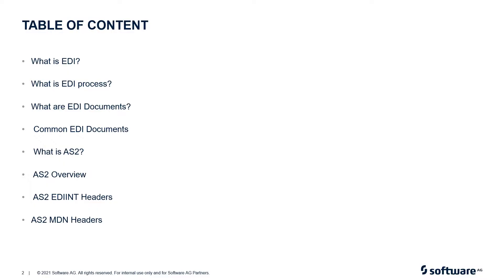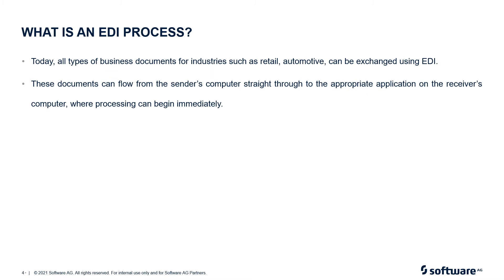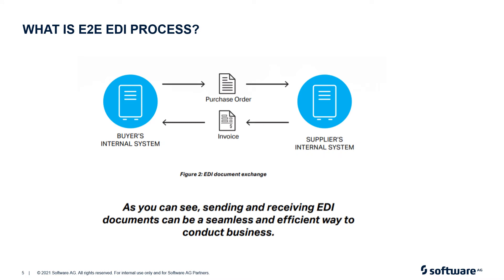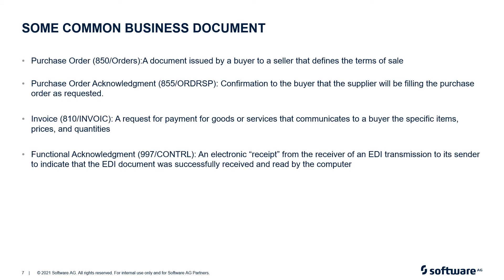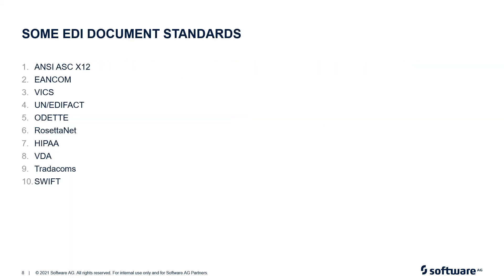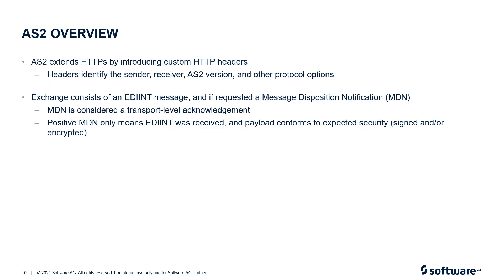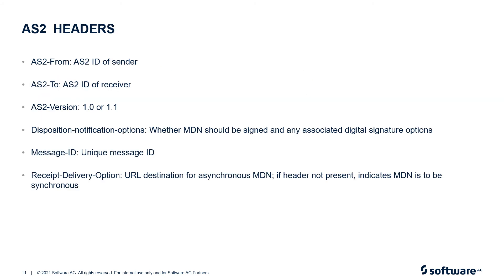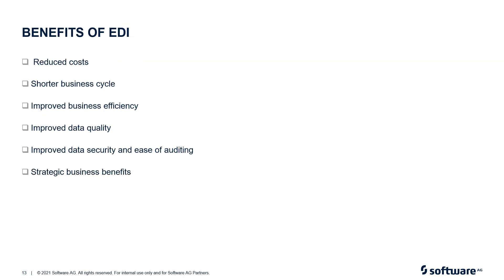Understanding EDI Basics | Software AG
In this Software AG video, we will understand the basics of EDI documents.

For in-depth understanding of how webMethods.io B2B works, we suggest you read our product documentation,

For more information about the product or to sign up for FREE, please visit our

In case you need help or have any additional questions, please don’t hesitate to ask in our Tech Community forum Product experts and peers are there for you to solve issues, share best practices and network together.